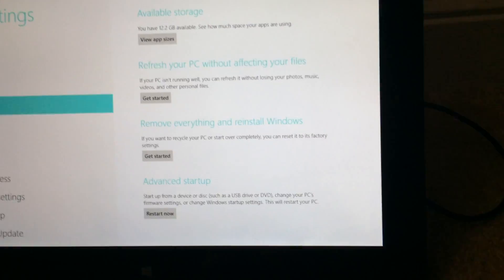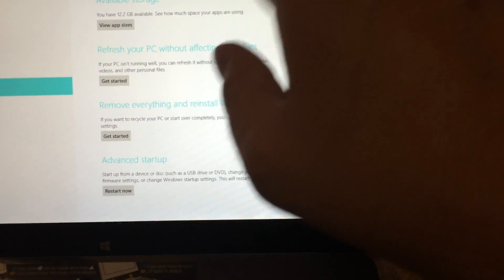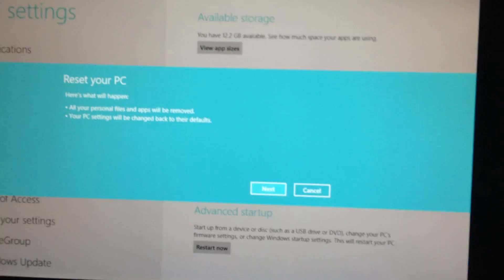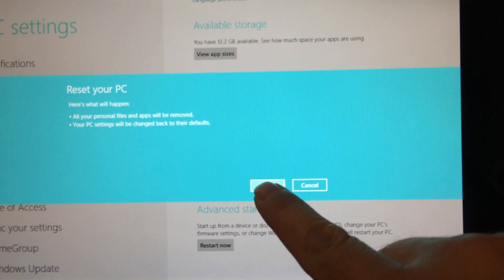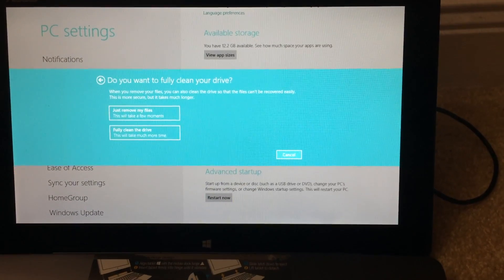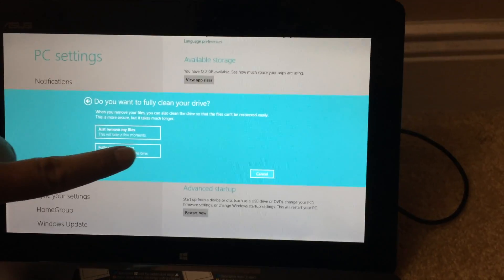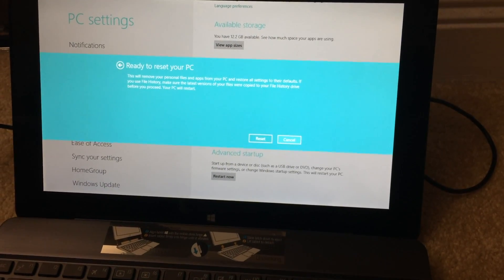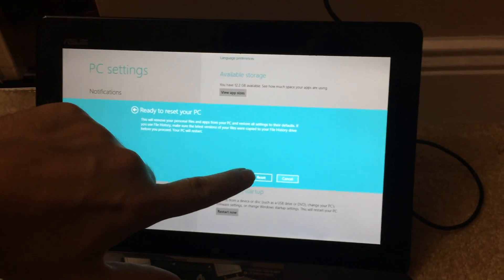How to Reset Windows RT Back to Factory Default Settings